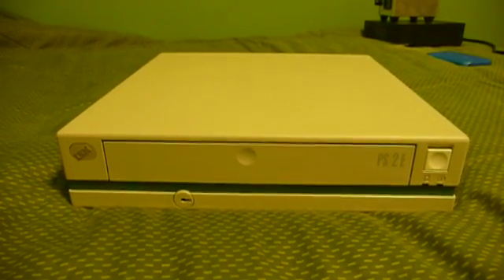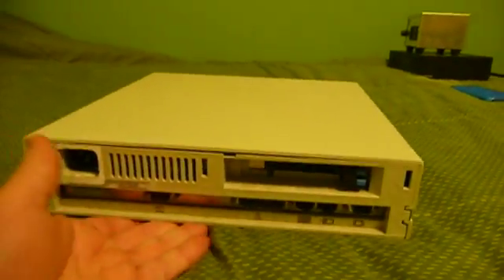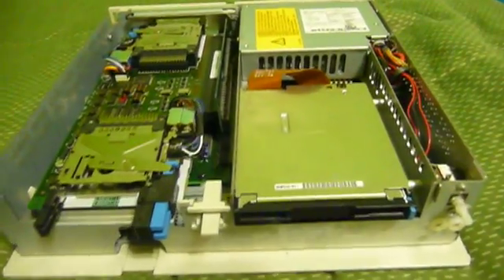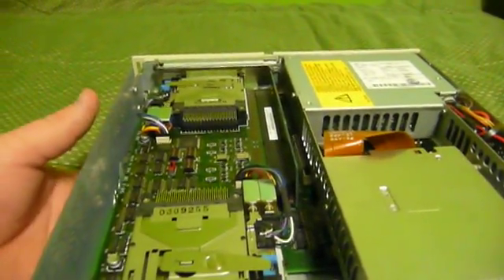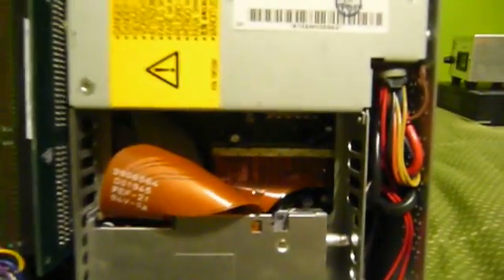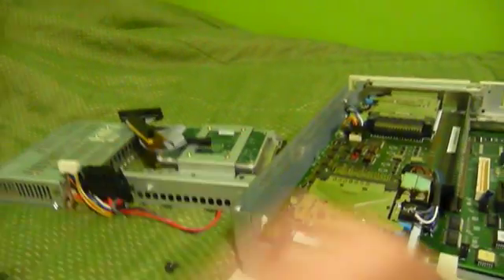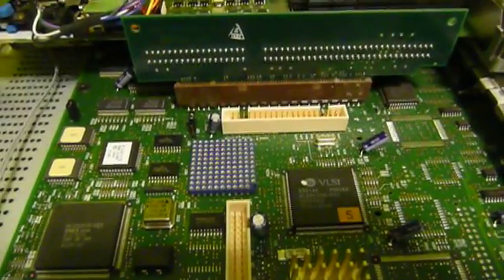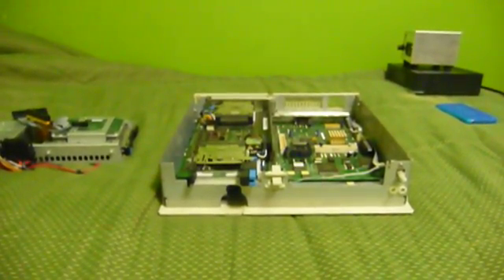IBM PS/2 "E" (9533)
The IBM Personal System/2 "E" (more correctly known as a Model 33, or 9533) was IBM's effort to produce a computer that consumed little power, did not take up a lot of space, and that would be easily recycled at the end of its useful life. Basing around an ISA expansion bus, IBM's own clock-doubled 486SLC2 processor and XGA-2 integrated video, the "E" was a decently powerful system in its day. The only real limitation was the 386SX-class CPU, which hampered the machine's expandability and speed somewhat as compared to a "real" 486 class CPU.

Also available as an option for the "E" was a 9.7 or so inch TFT LCD panel monitor. Few of these were sold, making them quite rare today. Those that were sold were extremely expensive. They were also quite limited in terms of capability, and required a bulky external control box and power supply.